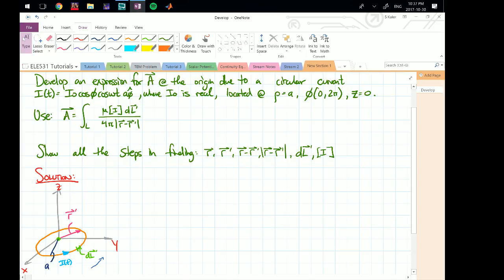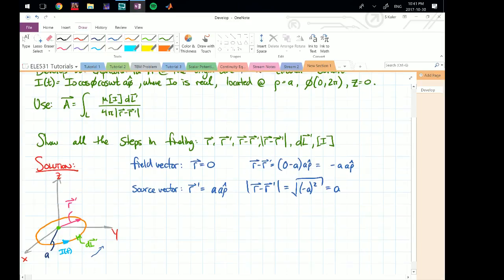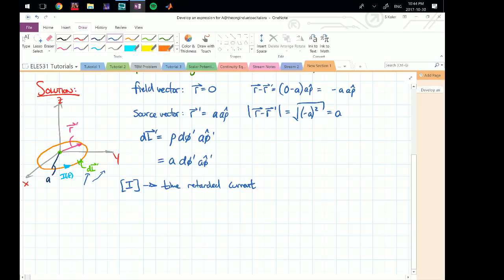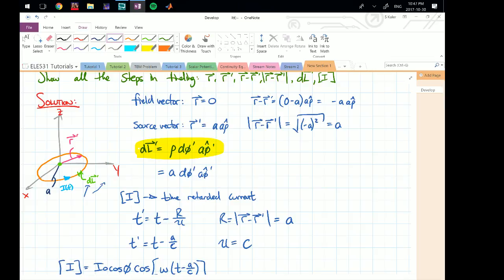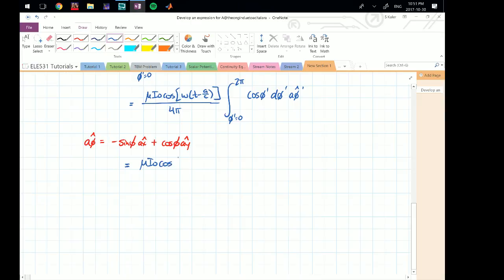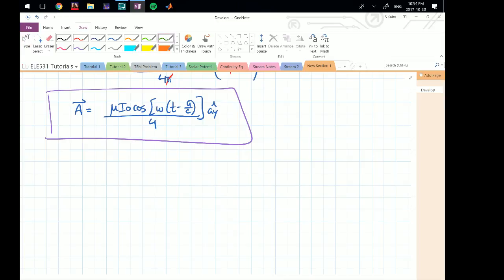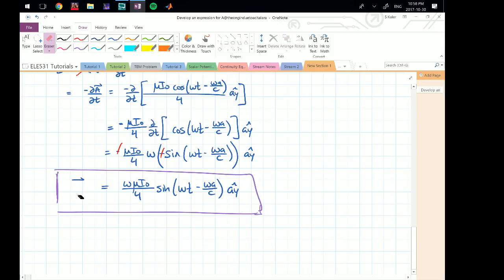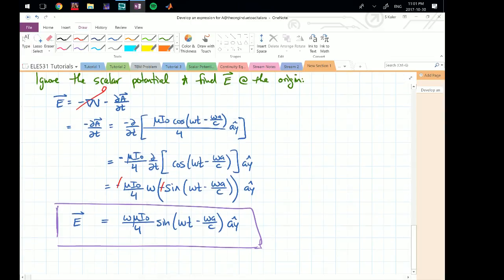Retarded Potentials - Vector Potential due to a Current Loop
In this video, we determine the vector potential at the origin due to a time varying filamentary current loop.